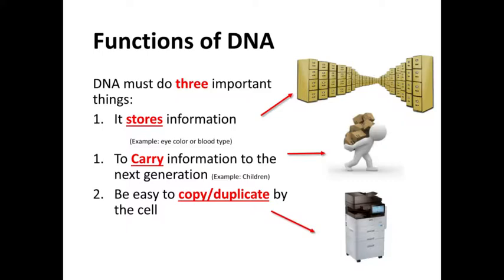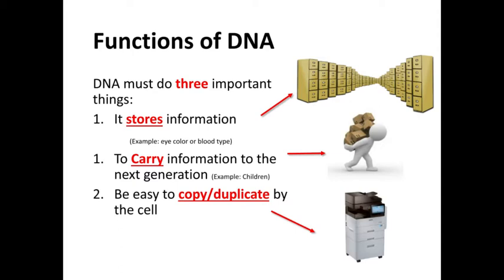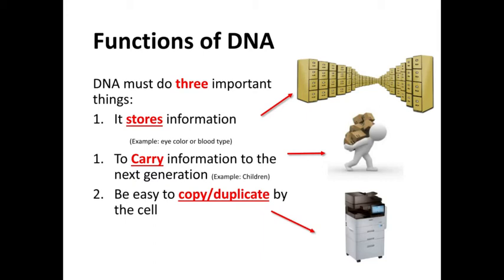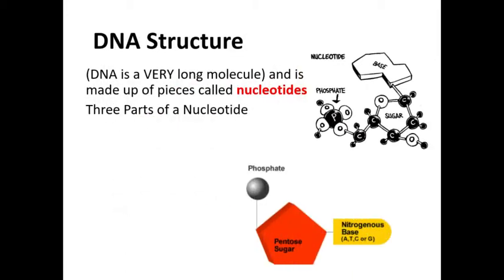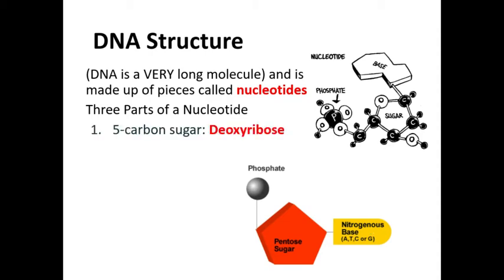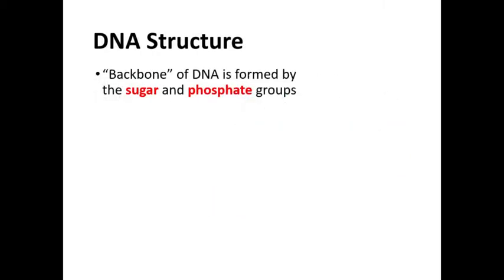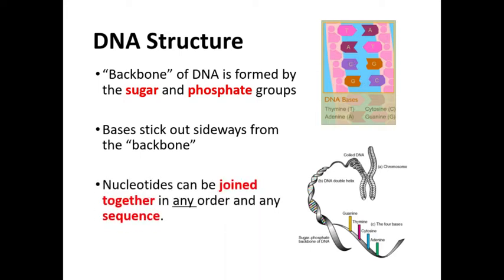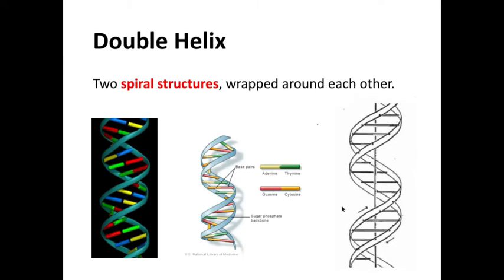DNA Structure Notes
This video reviews the key responsibilities of DNA and reviews the overall structure.